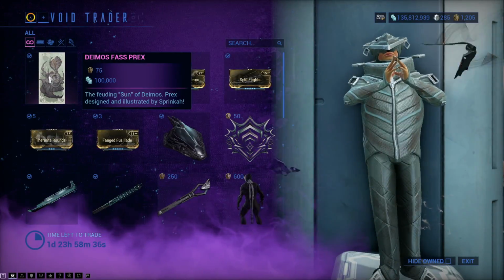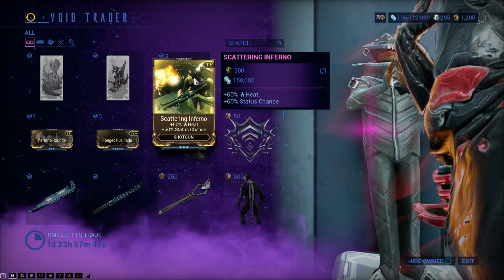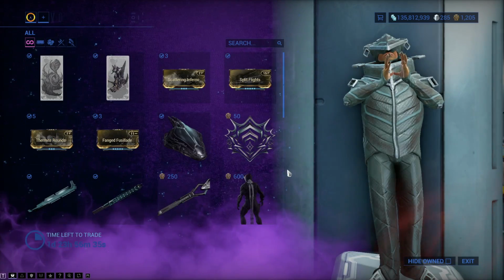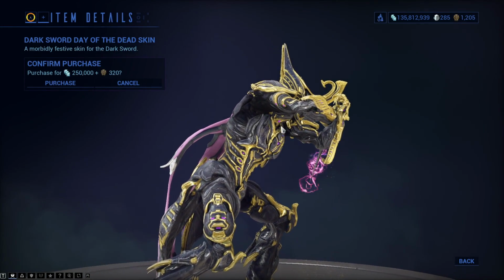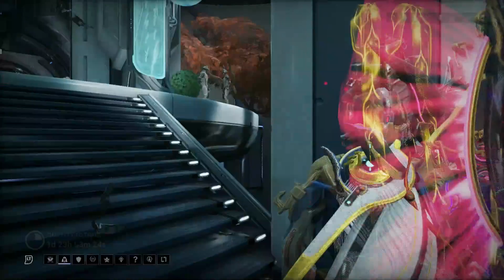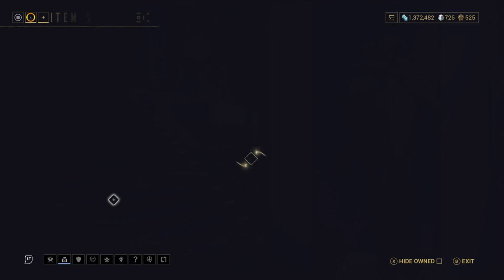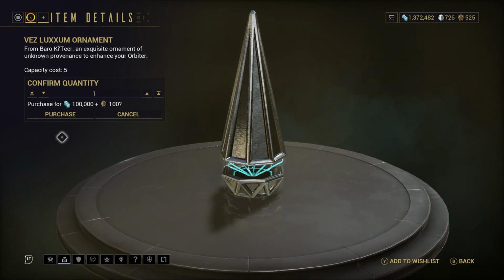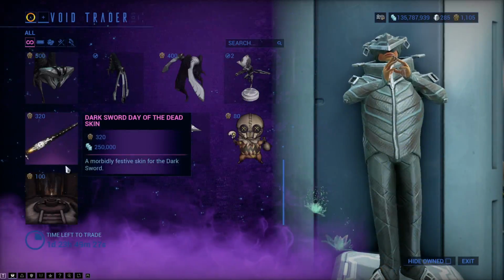Warframe - Void Traders Returned! 153rd Rotation [23rd October 2020]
Baro the void trader has returned and brings with him:

On PC:
deimos fass prex card
deimos velocipoh prex card
scarttering inferno
split flights
thermite rounds
fanged fusillade
liset prisma skin
prisma lotus emblem
prisma veritux
prova vandal
anpu sugatra
domus syandana
gorgon towsun skin
mesa immortal skin
eos prime chest plate
left eos prime shoulder plate
left eos prime spur
right eos prime shoulder plate
right eos prime spur
corrupted bombard specter blueprint
kavat sentinel mask
kavat sentinel tail
kavat sentinel wings
noggle statue - excalibur with odonata
dark sword day of the dead skin
dread day of the dead skin
wydar day of the dead skin
in mah belly glyph
sands of inaros blueprint
Baro Void - Signal

Over on console:
green ki'teer safari k-drive scrawl
buzz kil
maim
sweeping serration
primed charged shell
ki'teer arrow skin
mirage immortal skin
tigris elixis skin
pack leader emblem
zylok
machete wraith
left prisma edo knee plate
left prisma edo shoulder plate
prisma edo chest plate
right prisma edo knee plate
right prisma edo shoulder plate
vez luxxum ornament
noggle statue - baro ki'teer
ki'teer sentinel mask
ki'teer senitnel tail
ki'teer senitnel wings
axi V8 relic

Ofcorse playstation, xbox and switch have the same items.

PC location: Kronia Relay Saturn
Playstation Strata Relay Earth
Xbox Location: Leonov Relay Europa
Switch Location: Larunda Relay Mercury

and dont forget, his items rotate, he will leave sunday so best to get in before sunday to make sure you can get soemthing if he has something you want, if not, he will bring it back later.

My glyph is now universal and the code "ORIGINALWICKEDFUN" claimable will now work on pc, xbox, ps4 and nintendo Switch.